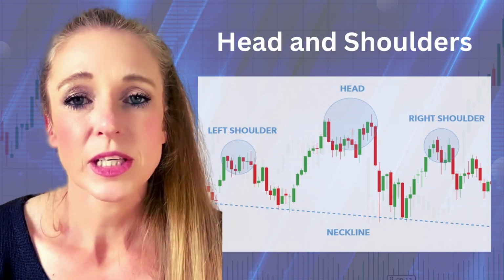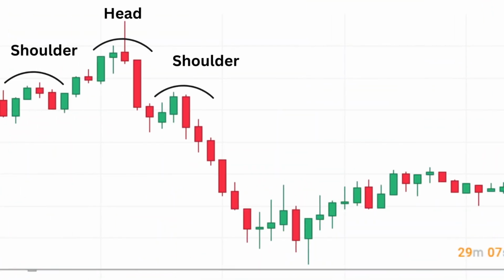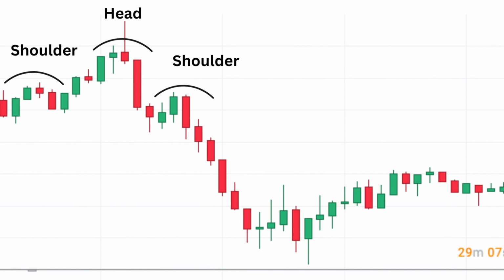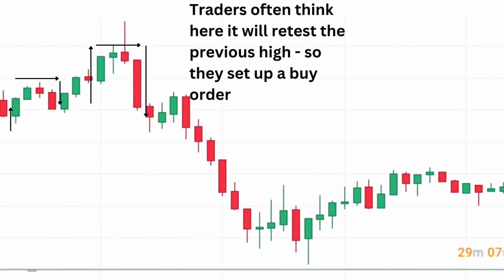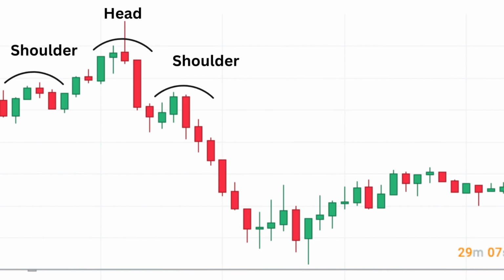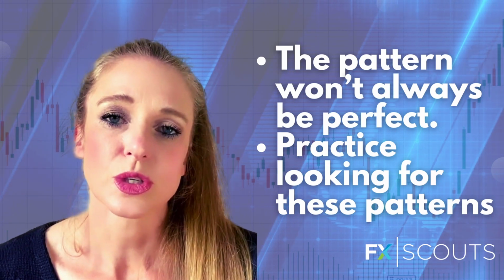How to Trade the Head and Shoulders Pattern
The Head and Shoulders Pattern is a multi-candlestick pattern that helps traders identify potential breakouts. One of the most reliable chart patterns, it has an 85% accuracy rate. Watch this video to find out more about this chart pattern and improve your trading analysis.

75-90% of retail traders lose money trading Forex and CFDs. You should consider whether you understand how CFDs and leveraged trading work and if you can afford the high risk of losing your money.  Any information discussed here is solely for educational and informational purposes and should not be considered tax, legal or investment advice.